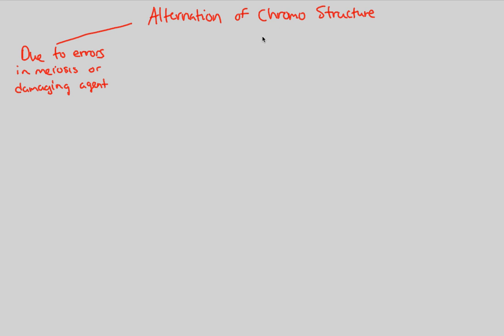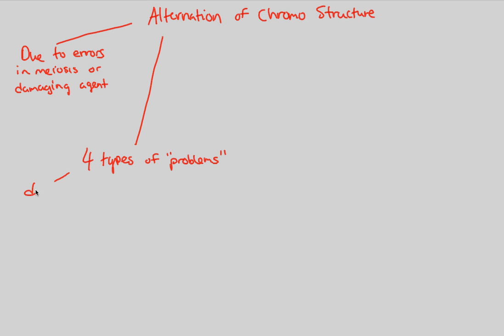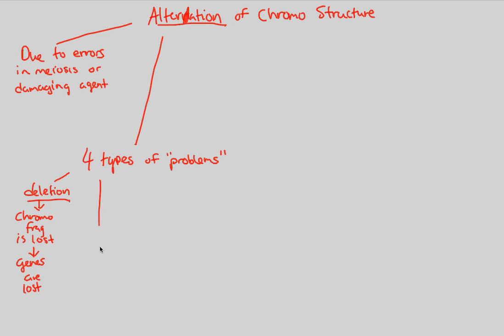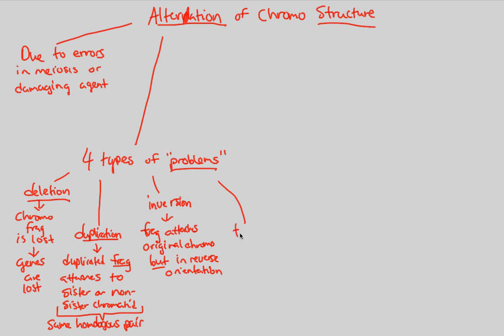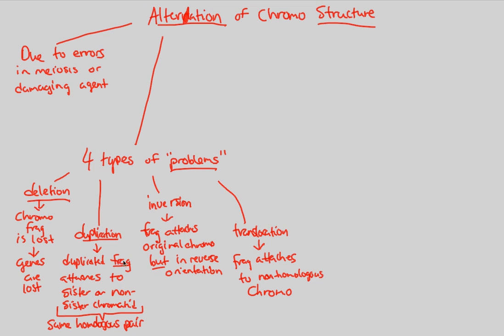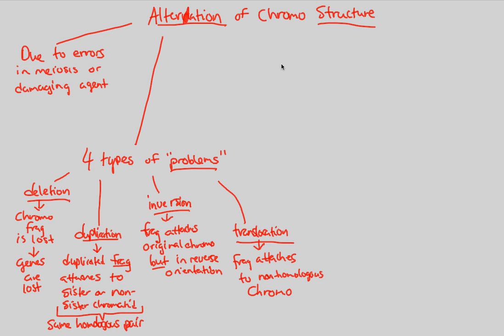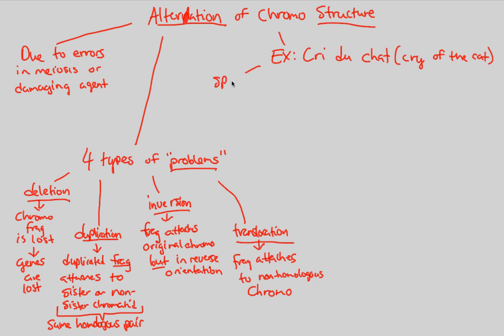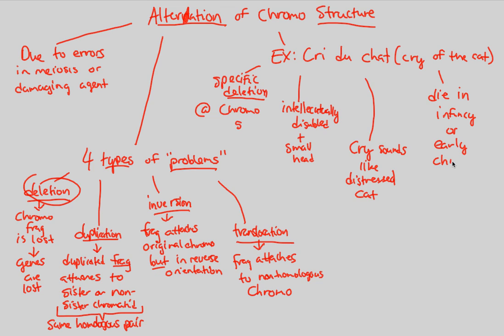Human Genetics - Chromosome Structure Alt | BIALIGY.com